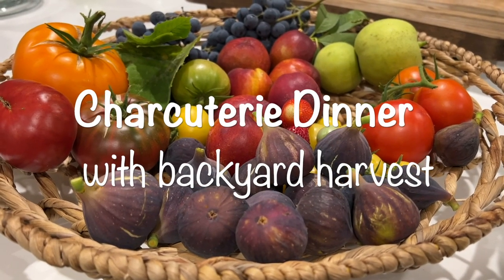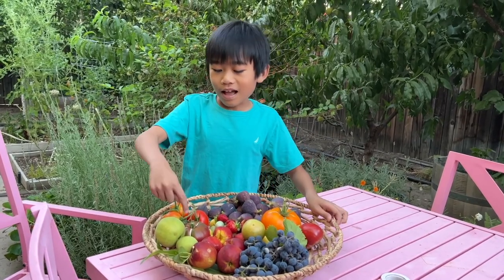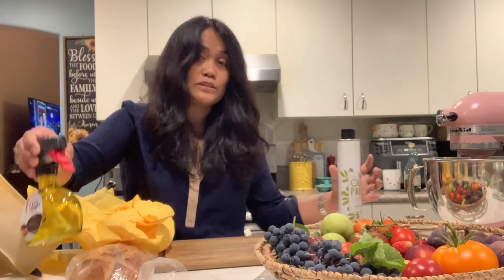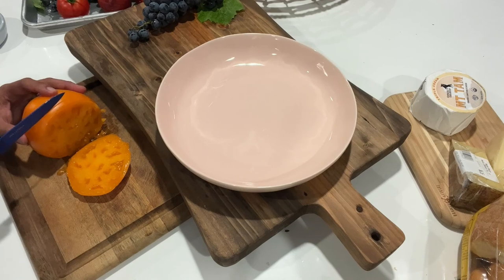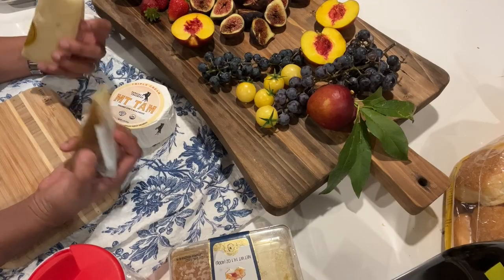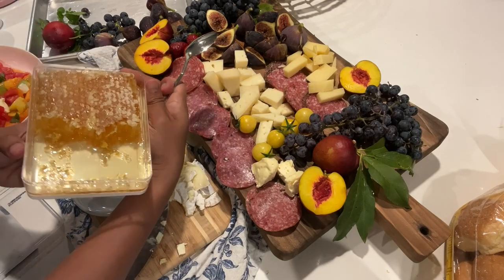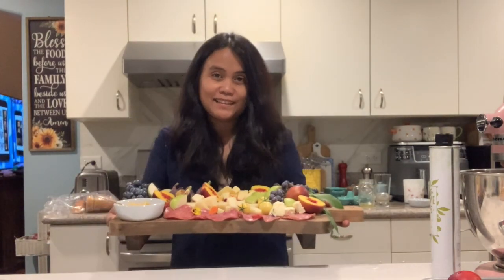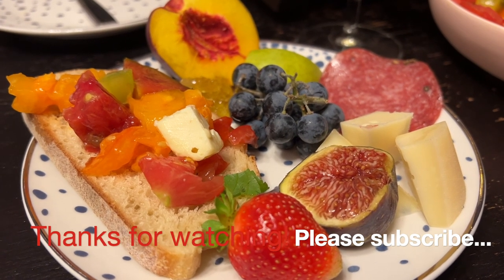Making A Charcuterie Board With Backyard Harvest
Making A Charcuterie Board With Backyard Harvest | Summer is a season of bounty! Here are the harvest from our small backyard garden for our charcuterie dinner - blueberry grapes, nectarines, shinseiki pear, black mission figs, different varieties of tomatoes, a few strawberries, orange mint and edible flowers. The were arranged rustically on a board with soft, medium and hard cheeses from Oxbow Market in Napa Valley along with salami and honeycomb. The served with toasted Italian bread... cheers!

❤️ Backyard Edible Garden

making a charcuterie board
summer harvest
gardening in Los Angeles
California gardening
how to start a garden
home gardening ideas
making a cheeseboard
charcuterie board ideas
how to make a cheeseboard
how to make a charcuterie board
what to do with tomatoes
what to do with harvest
harvest recipes
gardening ideas
no cook dinner